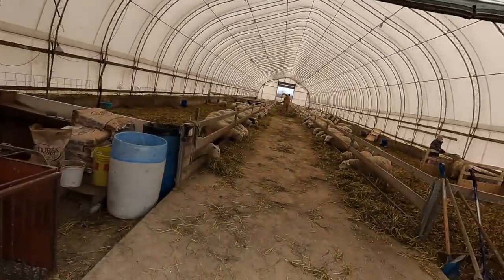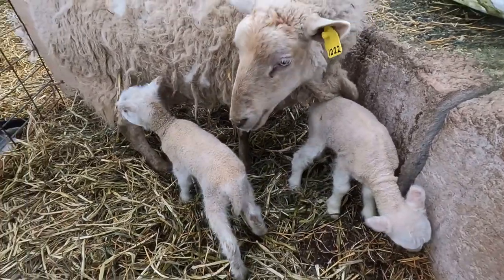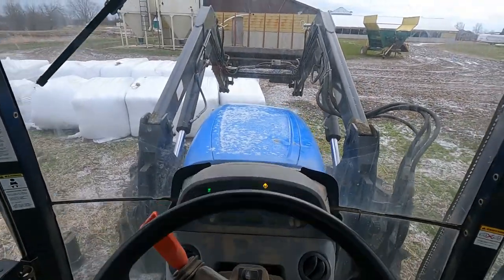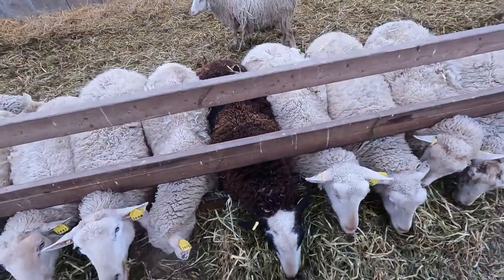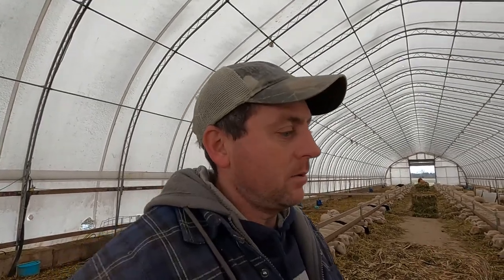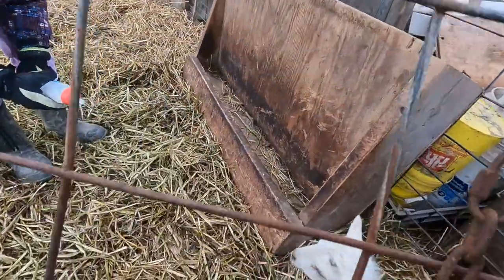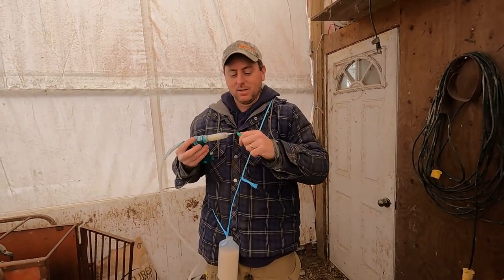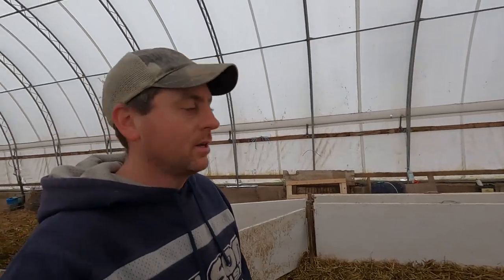We Named Him....? Update On Lambing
This video gives update on Tameys lambs, and also shows how we vaccinate our sheep.

It will help us to continue to share with you whats going on here at the farm.